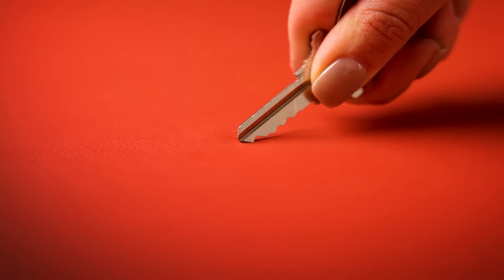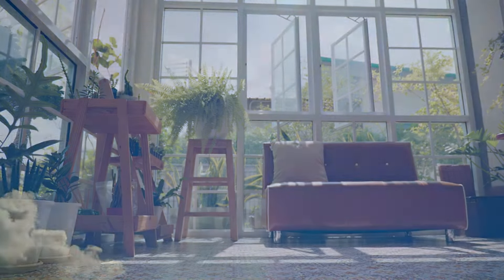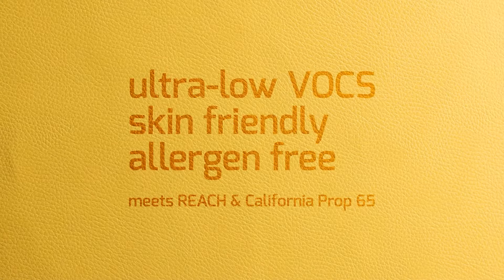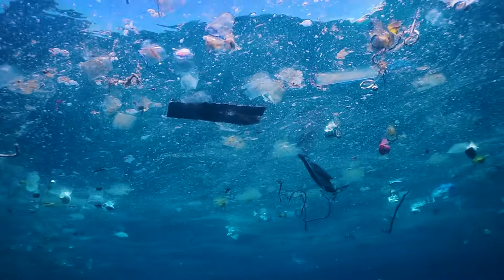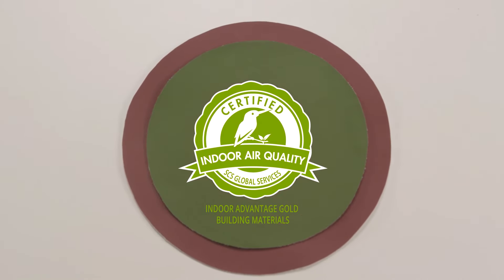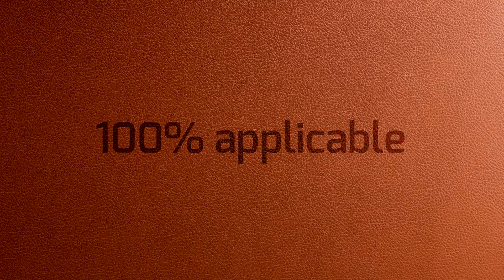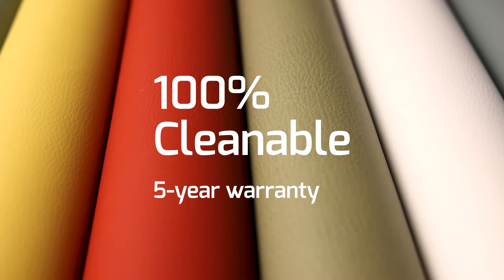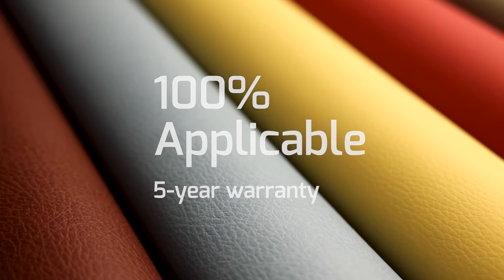Cortina Silicone Fabrics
Everything Essential, Nothing Extra

Learn why Cortina Silicone Fabrics are the environmentally friendly leather alternative and the perfect solution for a range of demanding applications including hospitality, workspace, healthcare, marine, and outdoor.